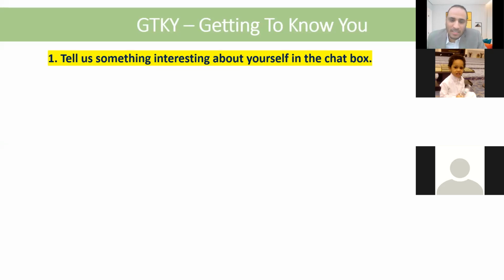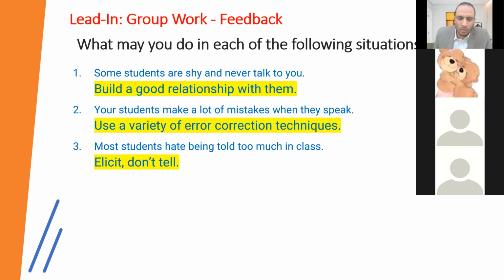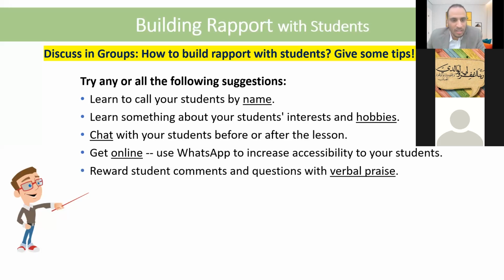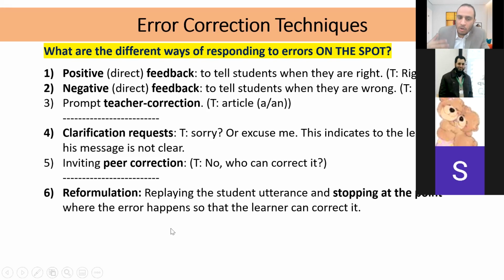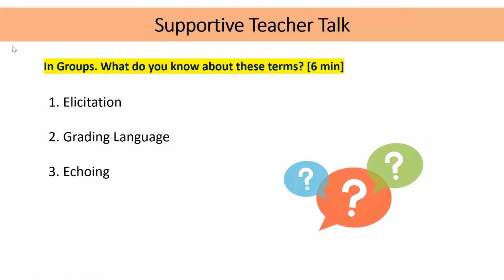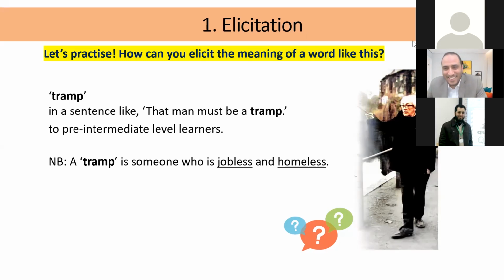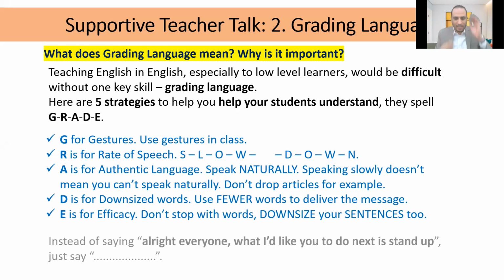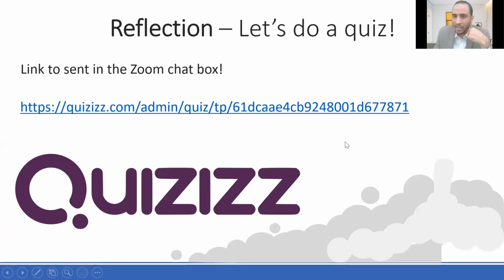Challenges and Opportunities in Teaching English RPI Workshop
In this workshop, we tackled three main areas of classroom management. These topics are as follows:
- Building Rapport
- Error Correction Techniques
- Supportive Teacher Talk (Elicitation, Grading Language, Echoing)
Hope you find it beneficial.
Here's a link to download the PowerPoint presentation in a pdf format.